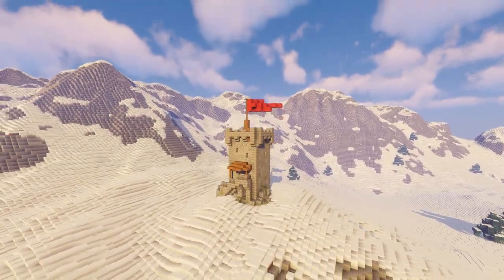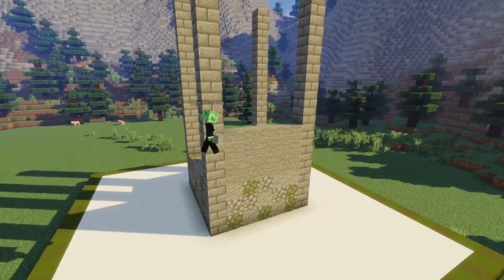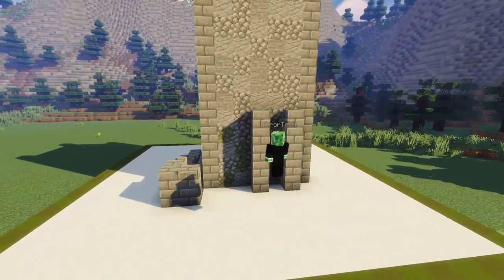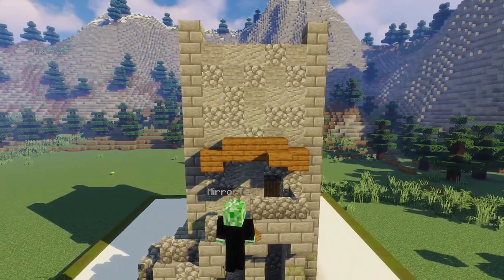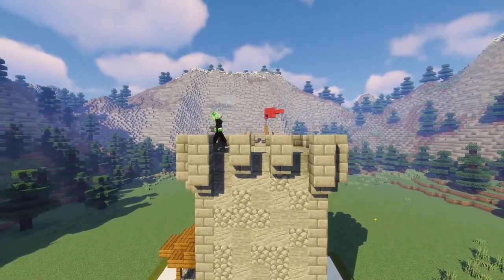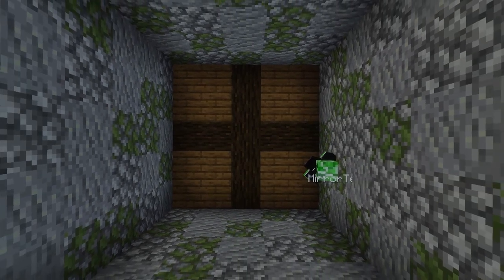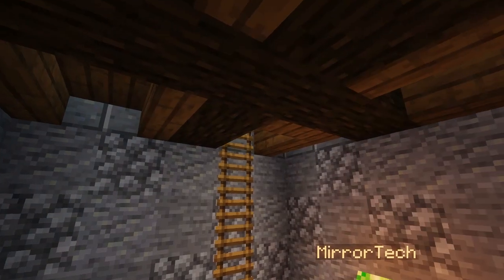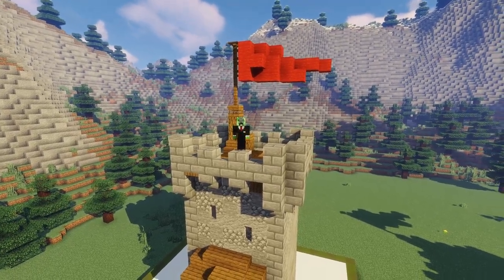► Minecraft Medieval Watchtower Survival Tutorial! (EASY)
✅How To Build A Watchtower In Minecraft Tutorial. Today were building a medieval style watchtower that can be used to completey defend an area like a village or any building that would need protecting, the tower has a very detailed look and style using many complex textures however, by watching this tutorial you will learn all the steps needed to build your very own design of watchtower in minecraft!

👍 LIKE the Video as it wil give you good luck all day!!